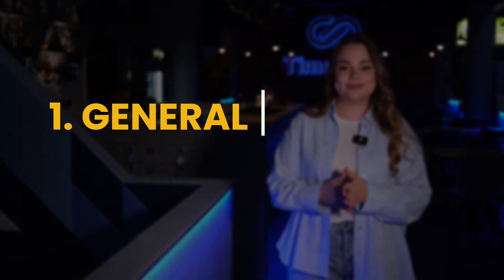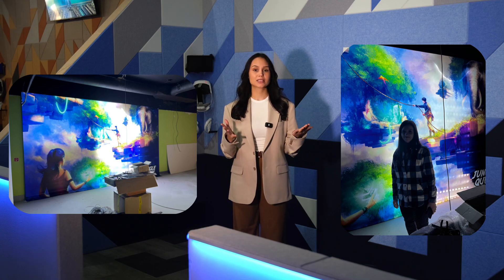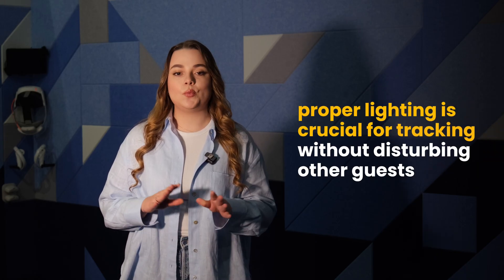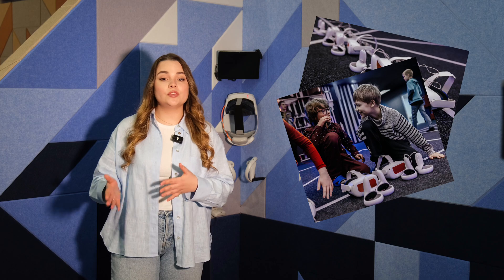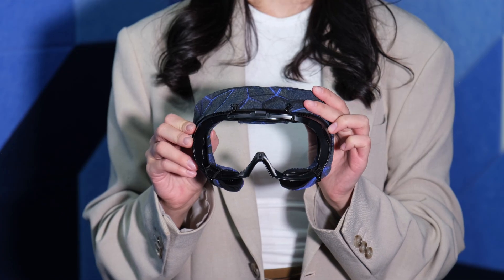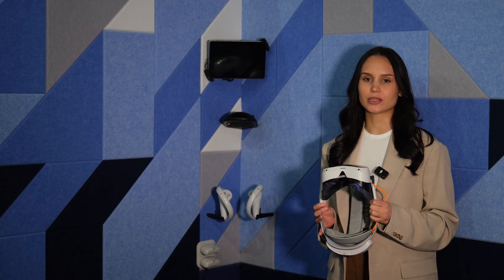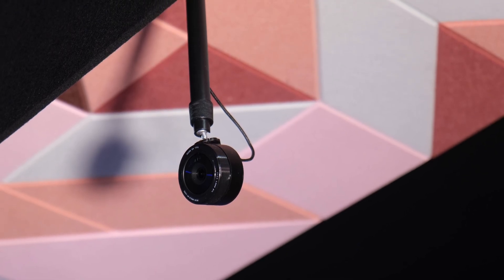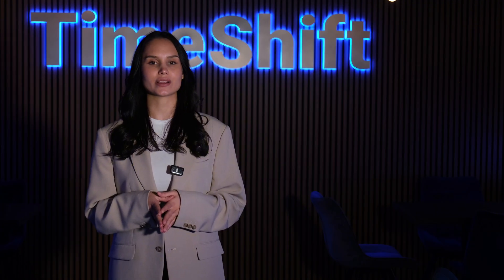Setting Up a VR Zone? What Works, What’s Tricky & Pro Tips! (ENG, FR, DE SUBS)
00:00 Intro
00:37 General Overview
02:38 Interior Surfaces
07:57 Components of the VR Zone
15:46 Hidden, yet Integral Parts